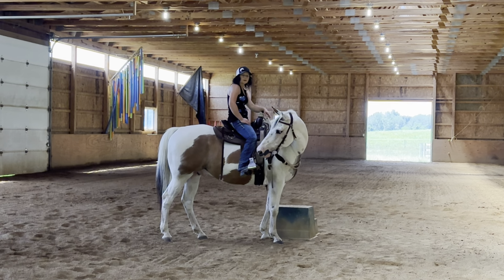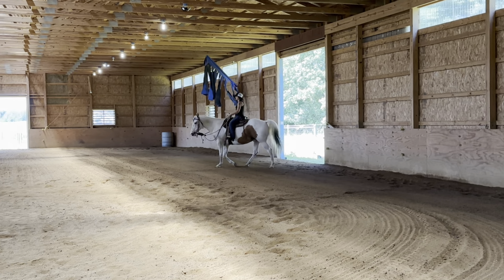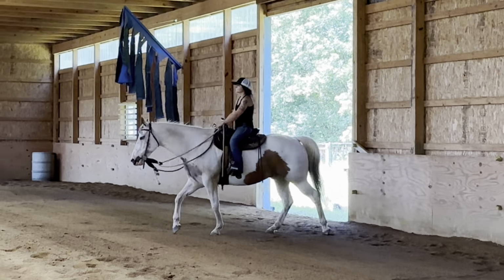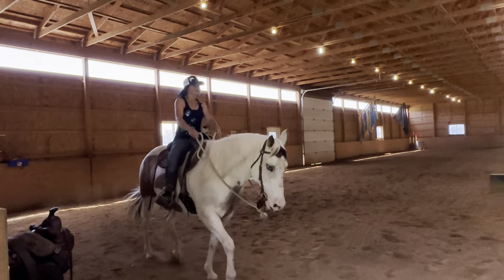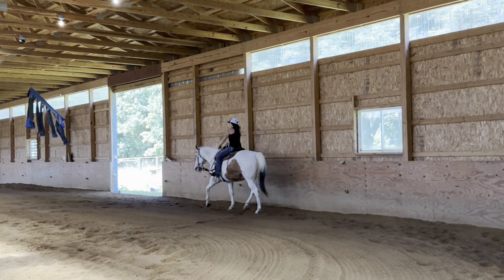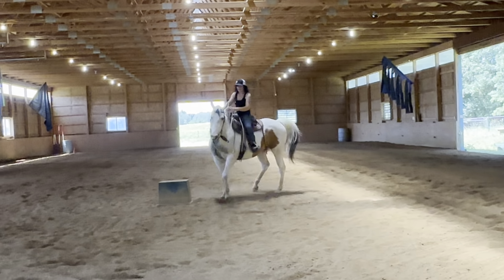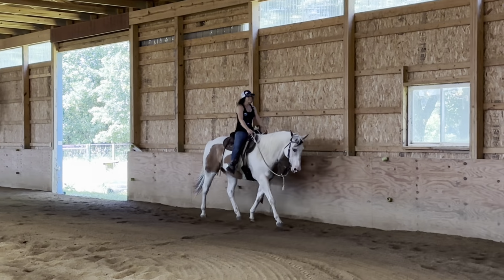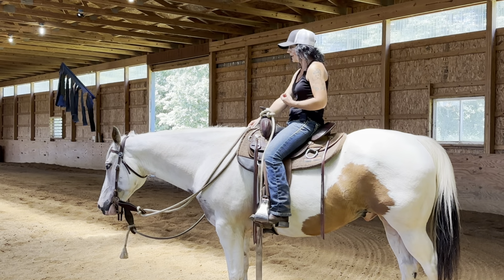Emotional Collection and Purity of Gait - Journey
Journey came to us a well trained horse but struggles with emotional collection and self confidence. We've been working on teaching him to think his way through pressure instead of react and how to better regulate his emotions. Join us for some great tips on how to improve emotional collection.